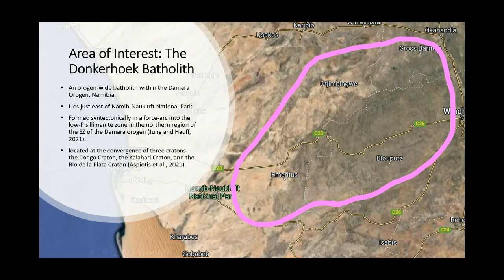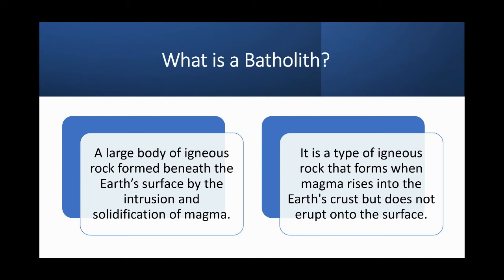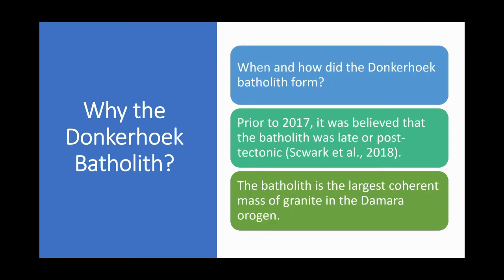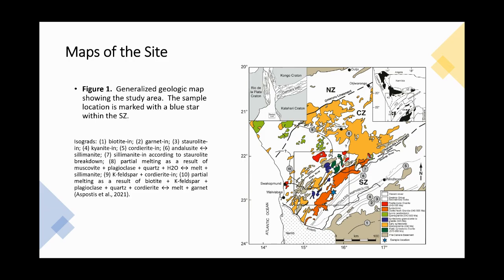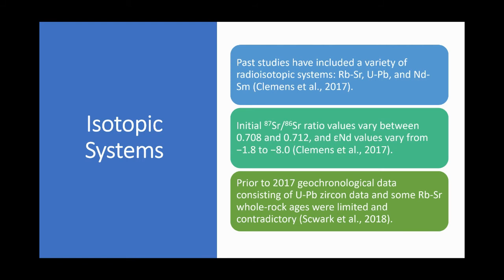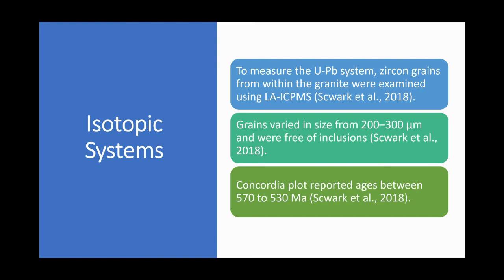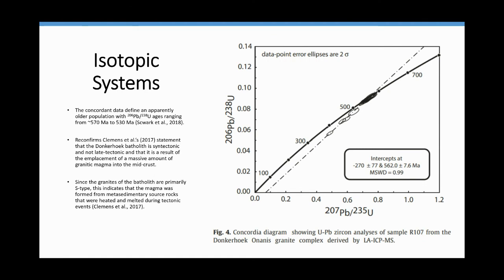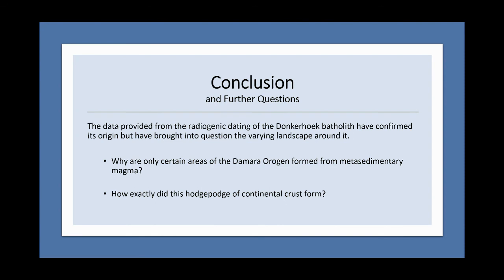Sun Oct 02 2022 9:55:59 PM